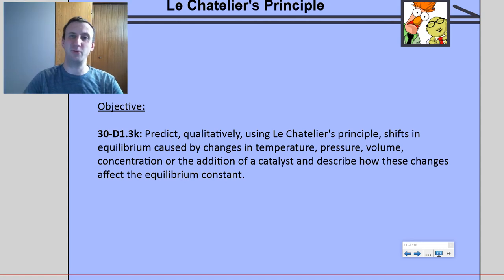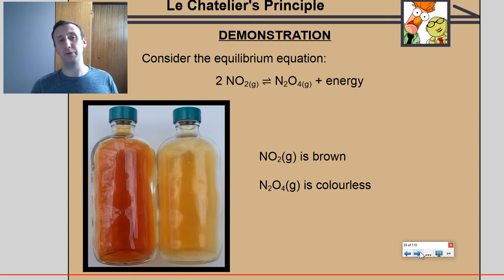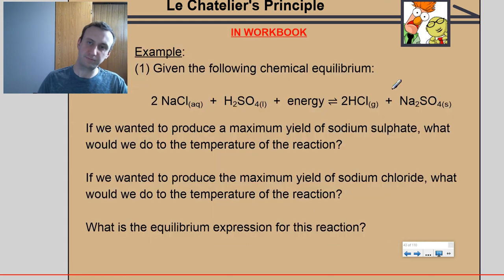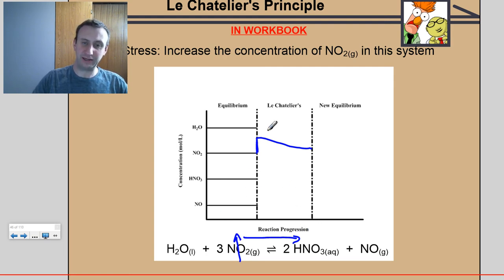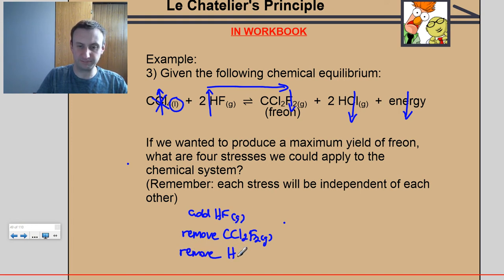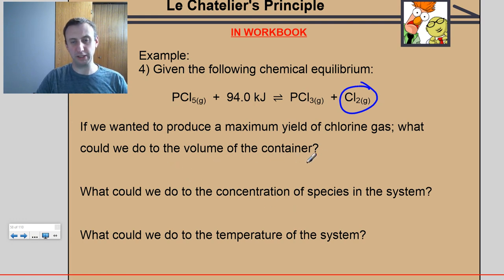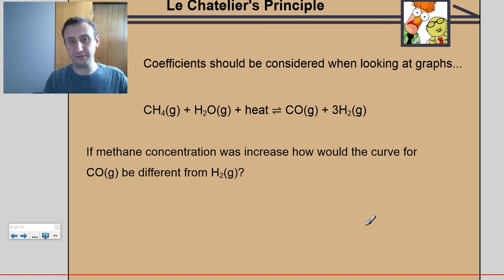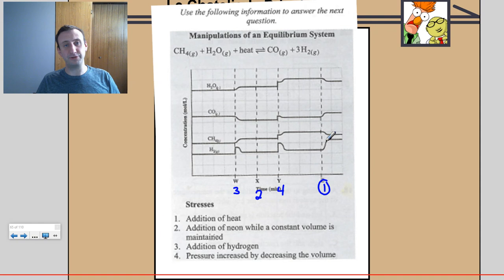Le Chatelier's Principle (Chem 30 15-3)